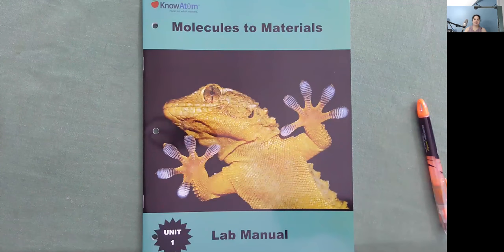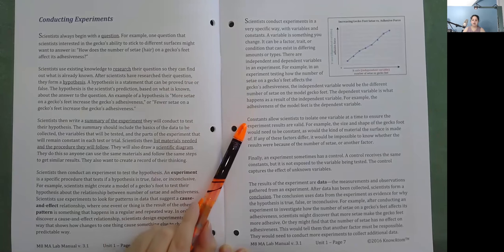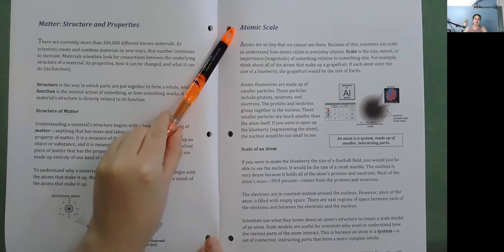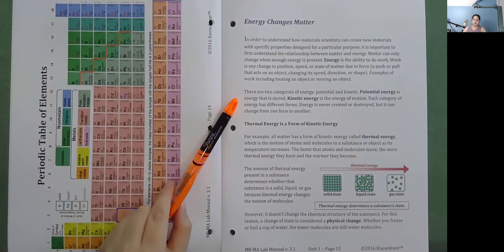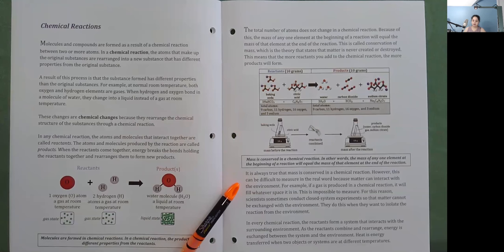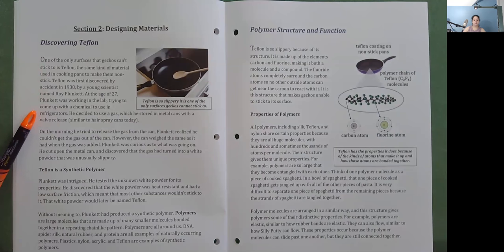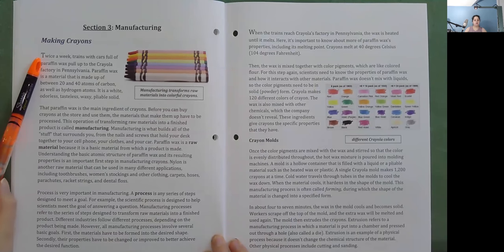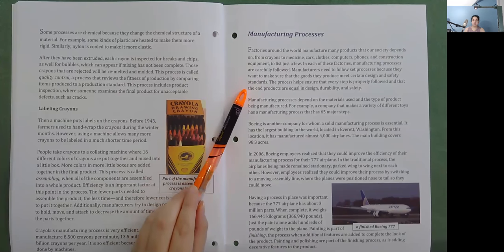Molecules to Materials Read Along